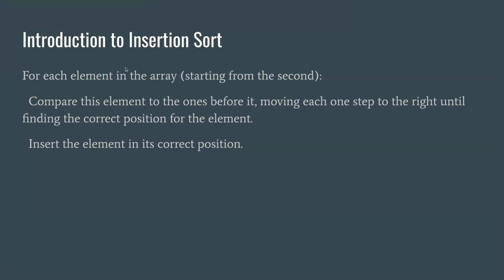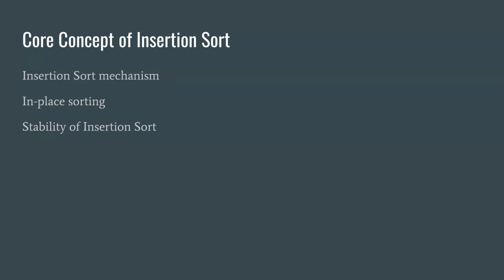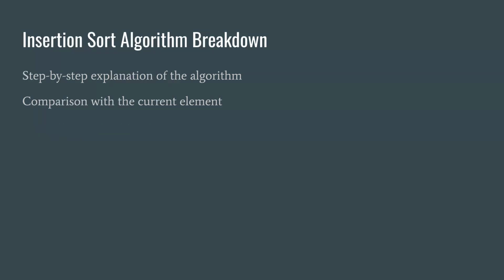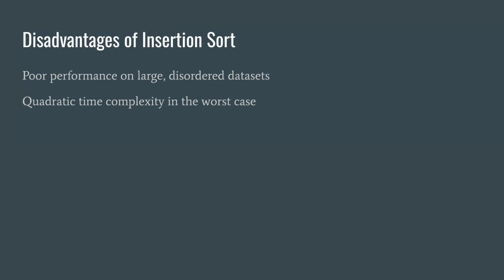Introduction to Insertion Sort